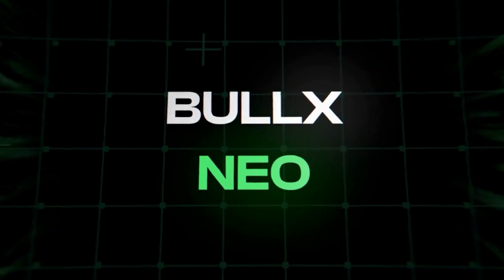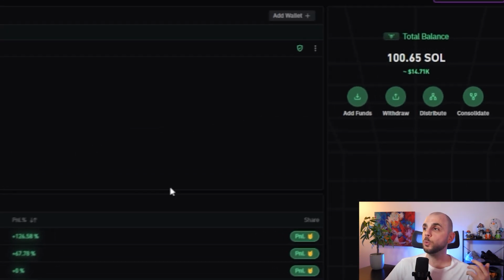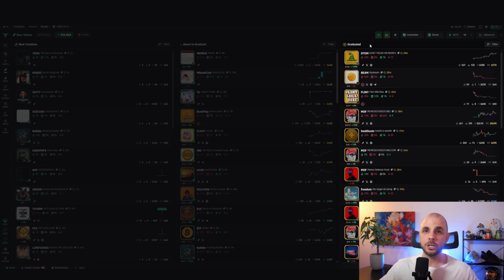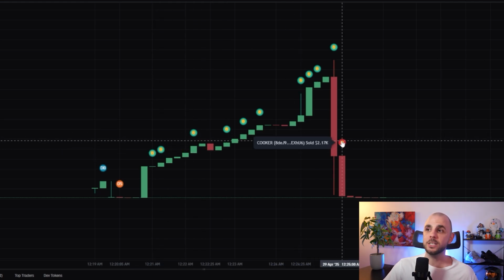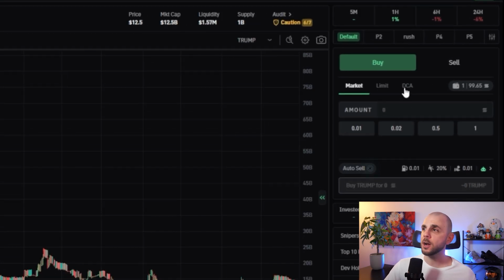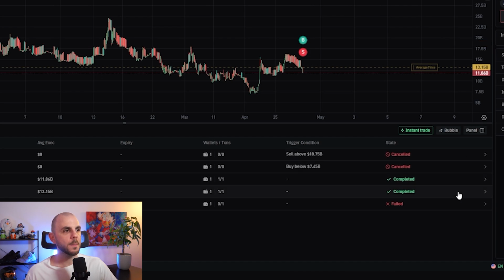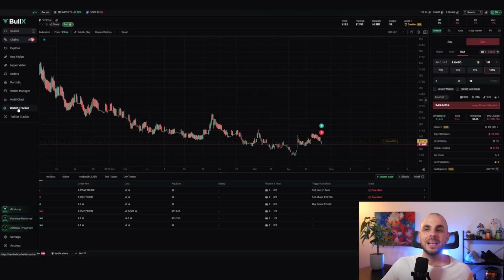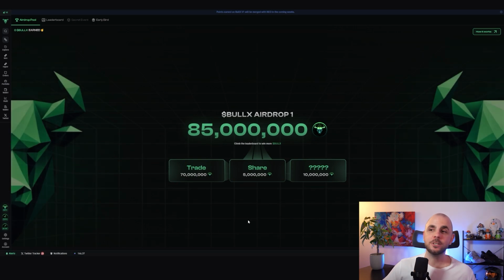How to Trade Memecoins with Bullx Neo (2025 Guide)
In this video, I show you how to trade Solana memecoins using Bullx Neo.

// You must do your own research before signing up to these tools //

**TIMESTAMPS**
00:00 Intro
00:31 Sign up
01:09 Create a wallet
02:07 Export wallet
02:49 How to withdraw
03:39 Explore page
04:37 Neo Vision
08:15 Quick Buy
08:53 Token Page
12:46 How to Buy and Sell
13:47 Limit Orders
15:19 DCA Orders
16:53 Setting Fees
18:09 Instant Trade
19:00 Wallet Tracker
20:22 Twitter Tracker
21:10 Orders Page
21:30 Portfolio Page
21:50 Multi Chart Page
22:11 Bullx Airdrop
22:37 Outro

memecoins, memecoin, bullx, trading, tool, bullx neo, airdrop, limit orders, dca, solana

How to buy memecoins, how to trade memecoins, memecoin trading, how to trade memecoins with bullx, how to use bullx, bullx tutorial, solana, bullx neo tutorial